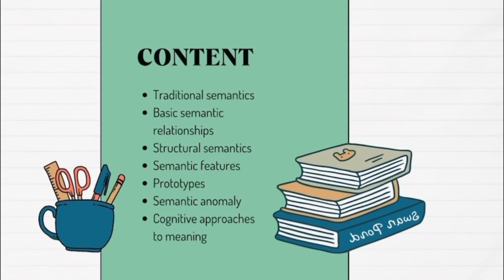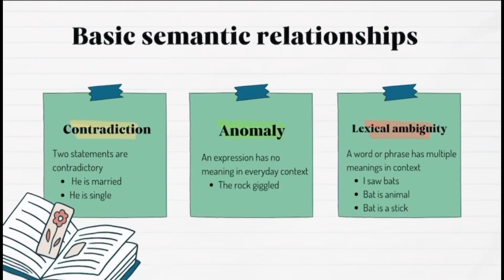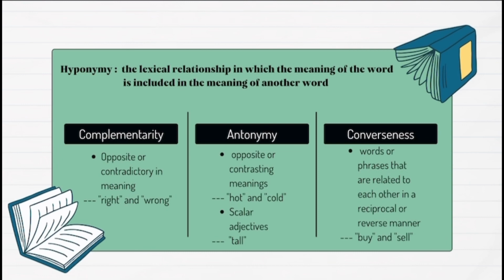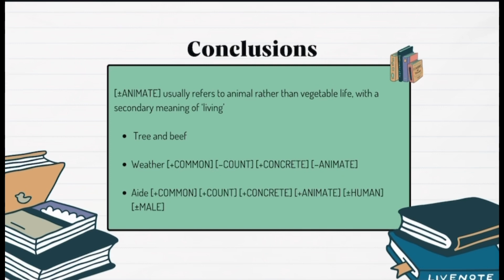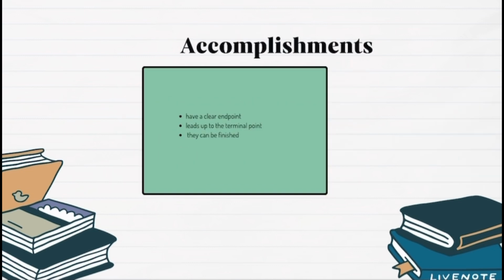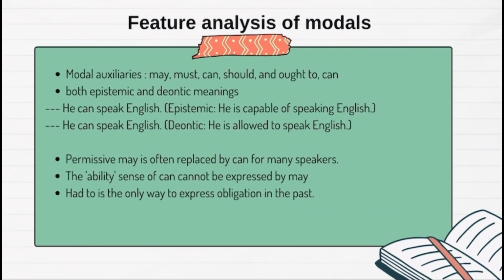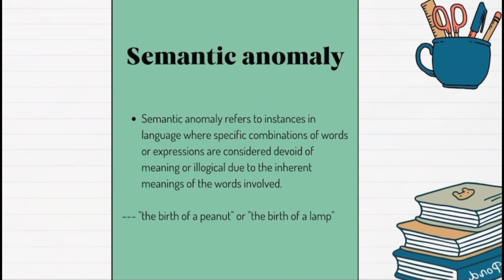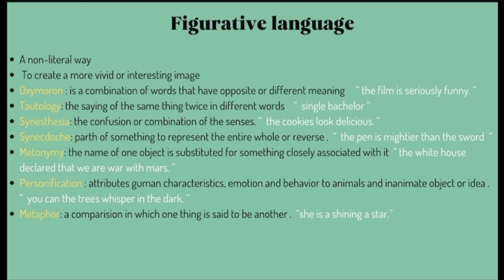Linguistics chapter 6